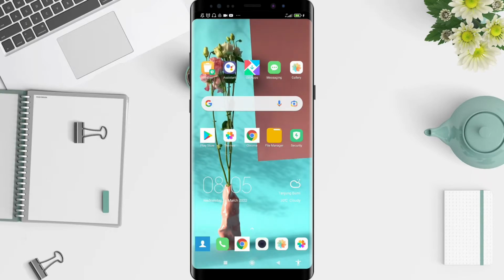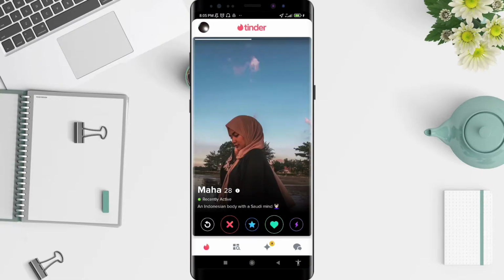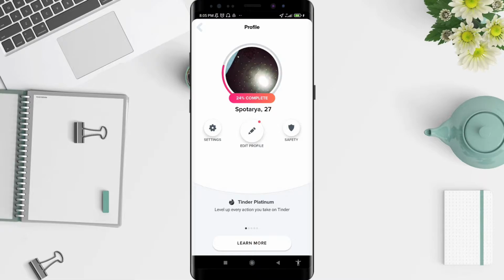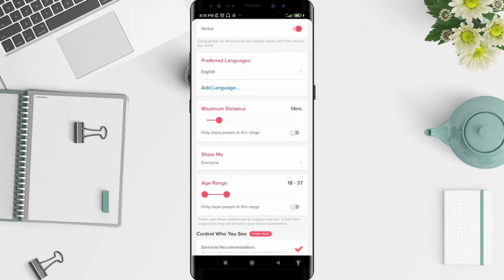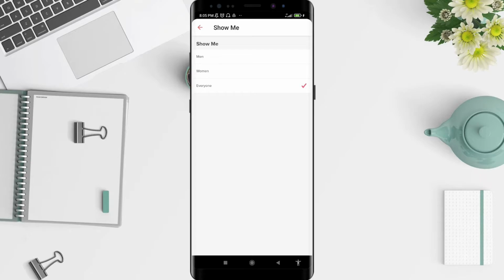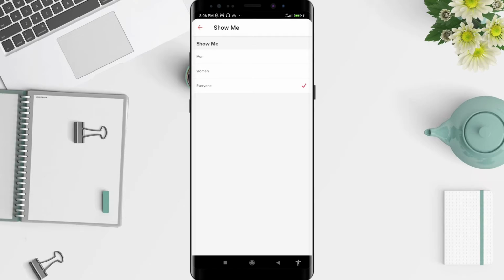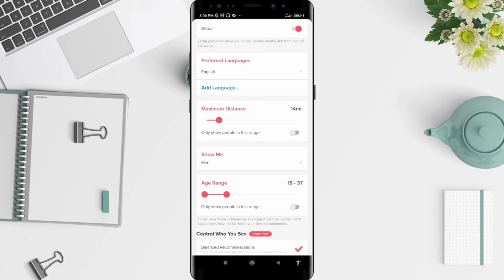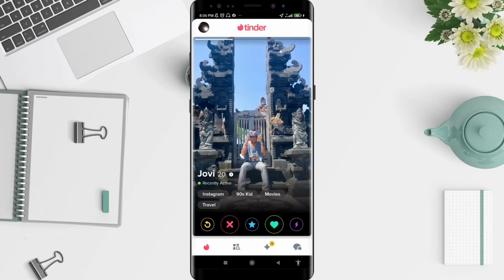How To Set Tinder Show Only Woman/Man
Not only can you filter by age and distance, in the tinder app you can also set whether a woman or a man appears on your tinder. So if you want to enable global location on tinder android, you can follow the steps as I have shown in this video.

So if you want to set tinder show only woman/man on android, you can follow the steps as I have shown in this video.

*this video is related to :
how to set tinder show only woman or man
set whether a woman or a man appears on your tinder